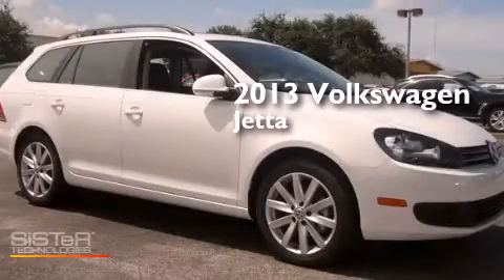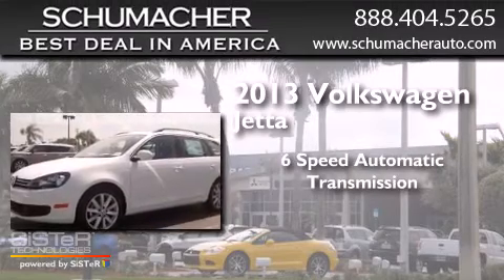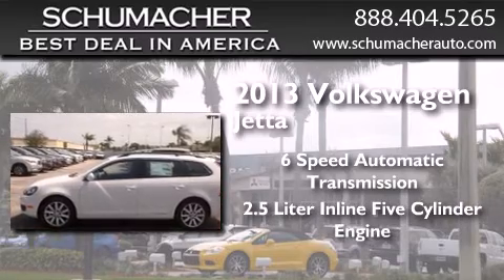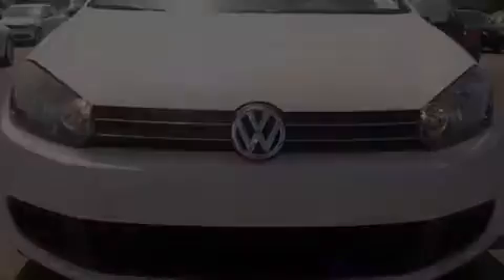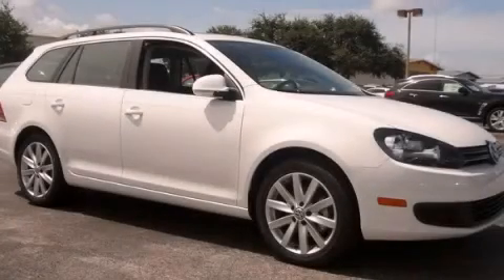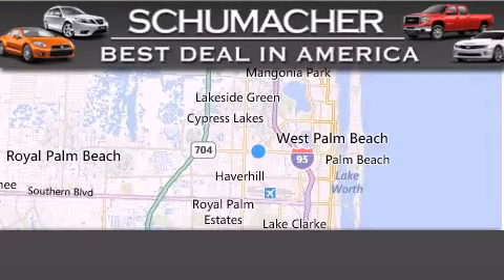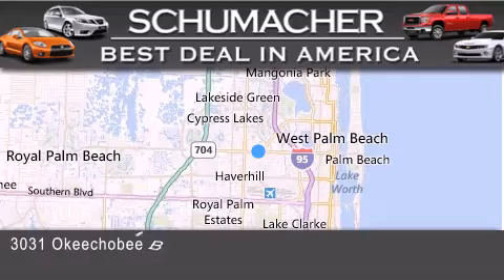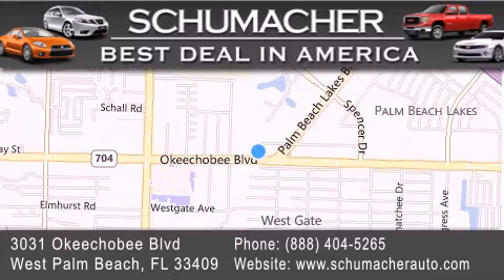2013 Volkswagen Jetta Lake Park FL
We have been honored to serve the West Palm Beach FL area , we promise that your experience at our dealership will exceed your expectations ! Year : 2013 Make : Volkswagen Model : Jetta SportWagen Engine : 2.5L 5 cyls Trans . : Automatic 6-Speed Exterior : White Miles : 83 Interior : Black Stock : V0131440 Schumacher Auto Group 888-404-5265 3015 Exchange Court West Palm Beach , FL 33409